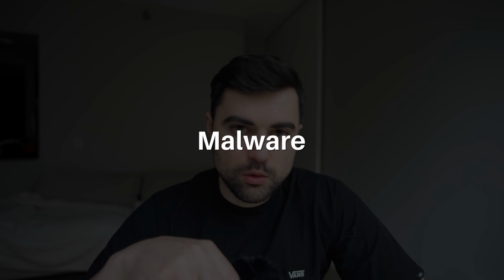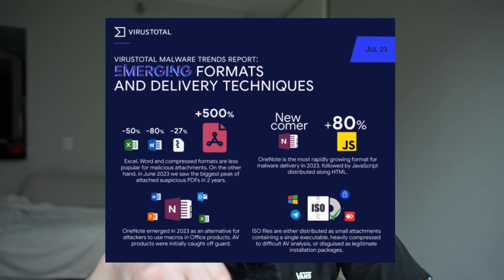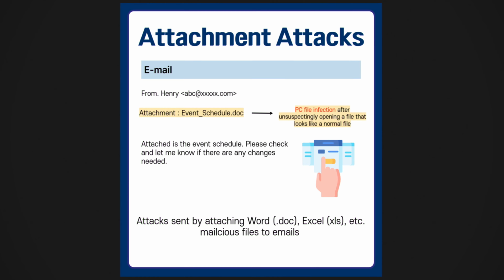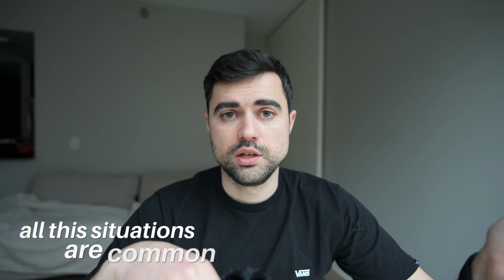Your Passwords Aren't Safe From This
In today's digital world, threats are everywhere. In this video, we'll dive into the most widespread and effective attack methods used by hackers to compromise your accounts — including malware, stolen credentials, phishing, and more.
In this video, I reveal the most common cyber threats that are stealing people's credentials right now — and simple steps you can take to protect yourself!
I'll show you how to fix these issues and improve your IT security, so you can learn how to not get hacked.

In This Video:
00:00 Introduction
00:12 Method 1
01:23 Method 2
03:39 Method 3
05:19 Tips